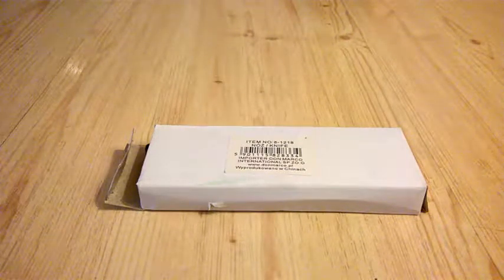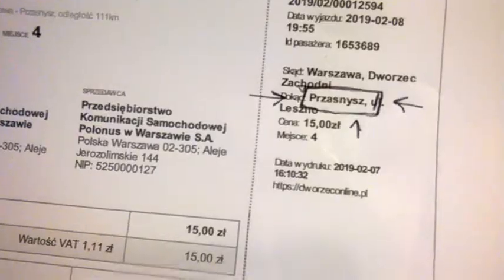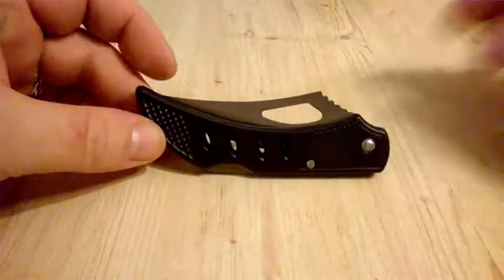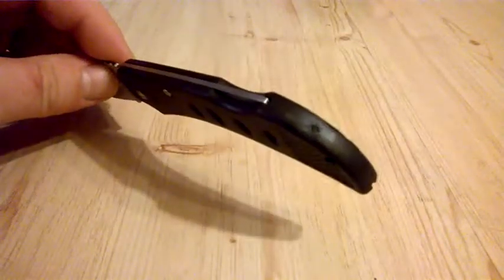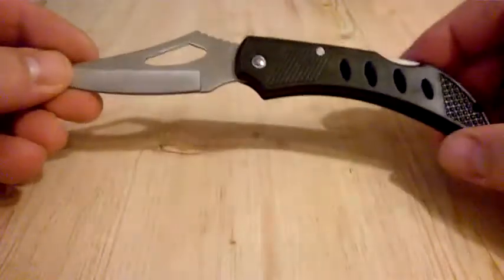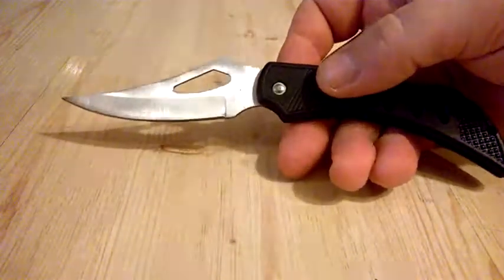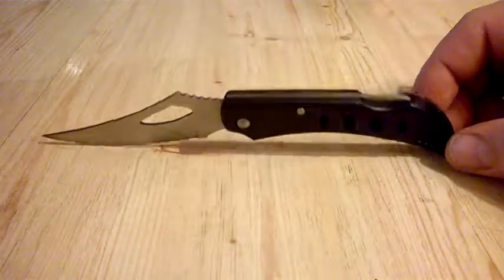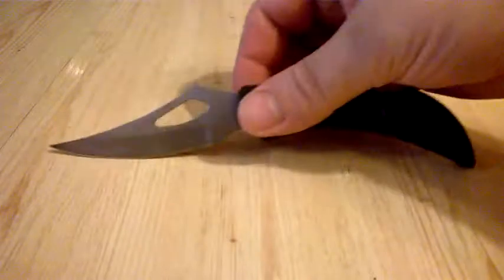A Souvenir Lock Knife from Warsaw.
Unbranded cheapie, bought in Warsaw West railway station.